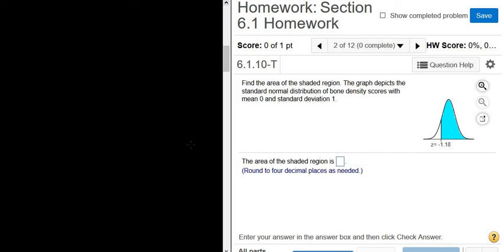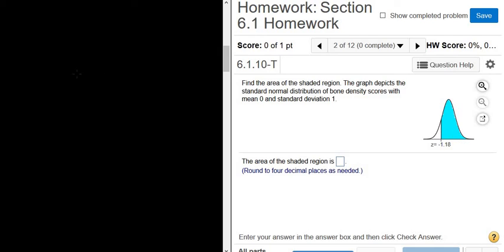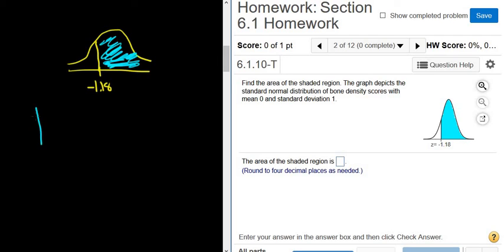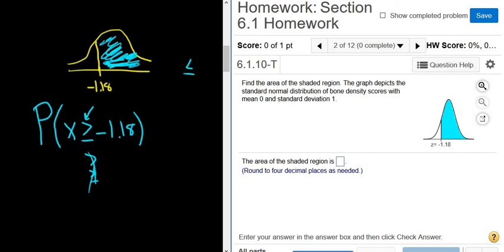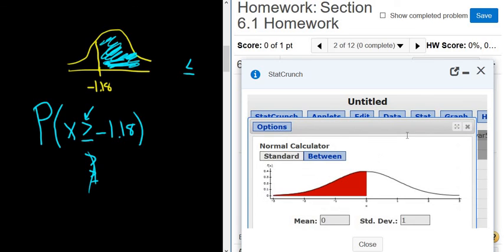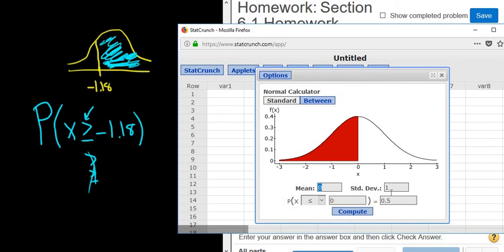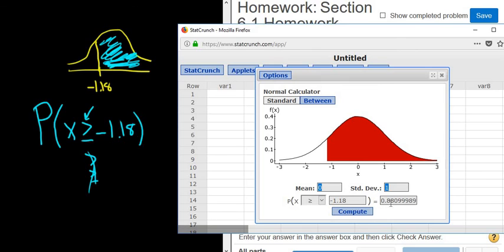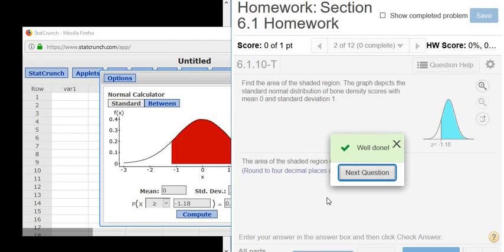Probability in StatCrunch with Standard Normal Example with Greater Than